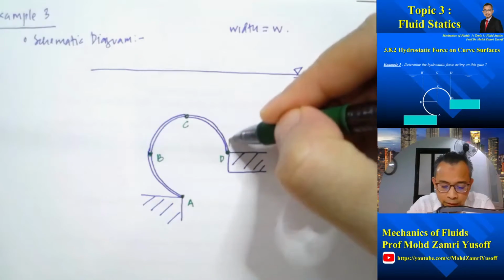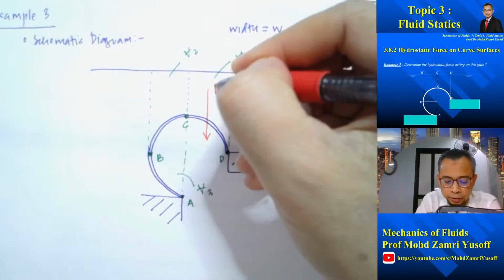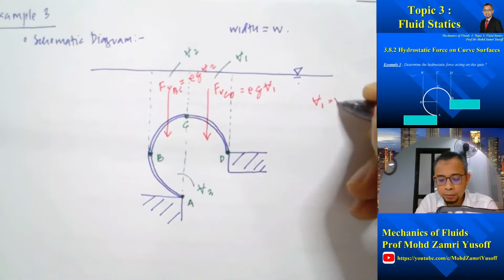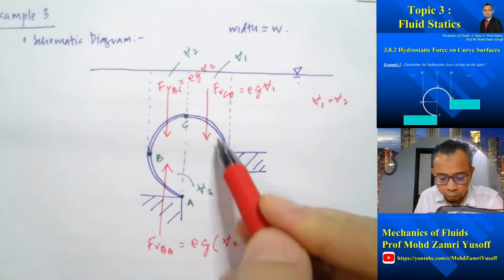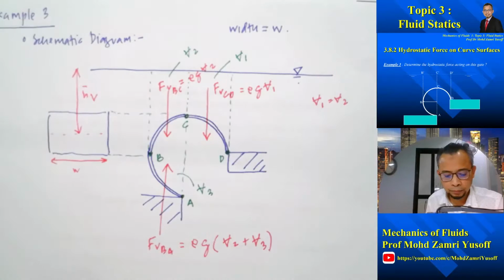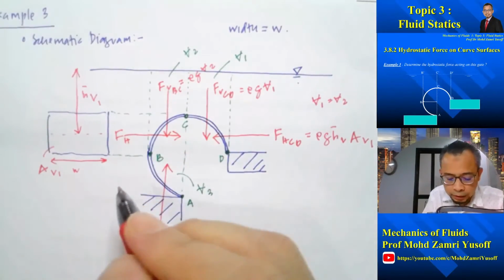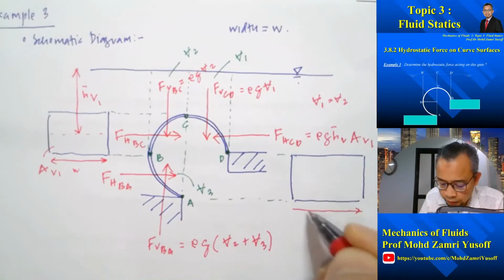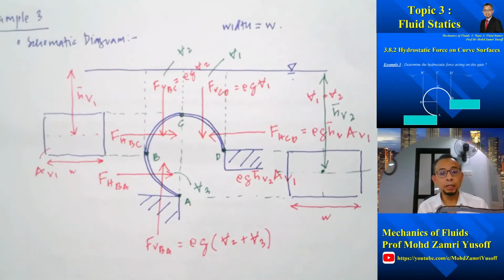Mechanics of Fluids Topic 3 Part 14 - Fluid Statics - Hydrostatic Force on Curve Surface